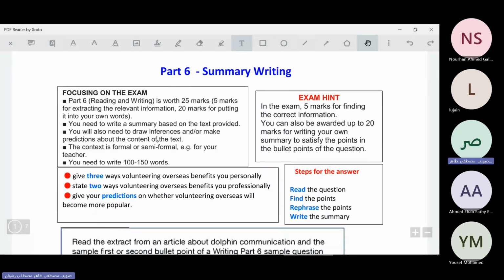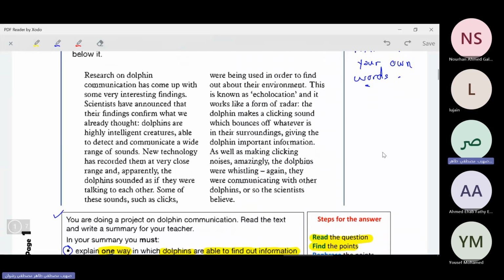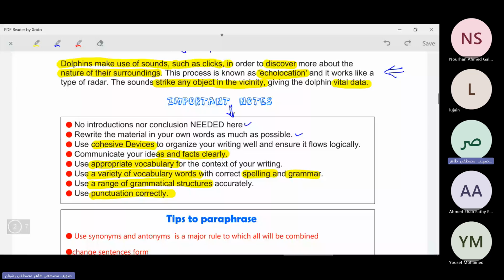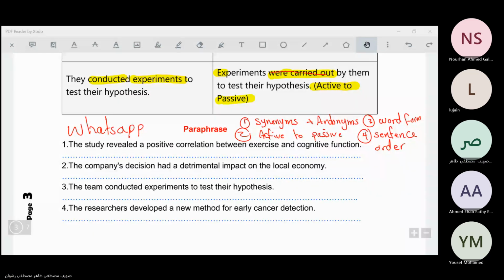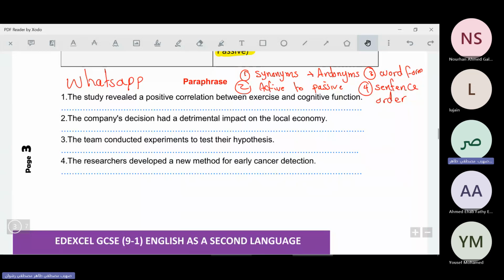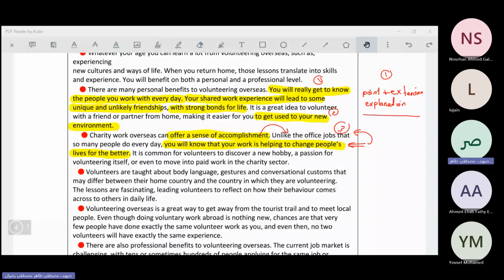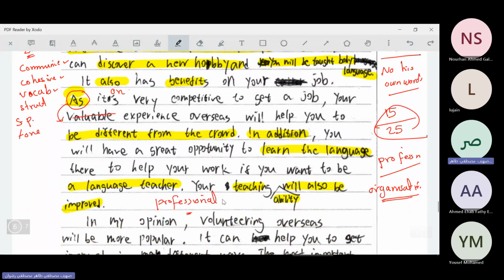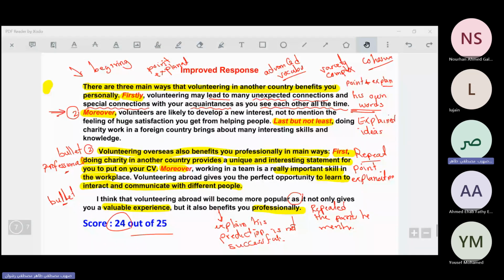Edexcel English ESL 4ES1 :summary writing part 6